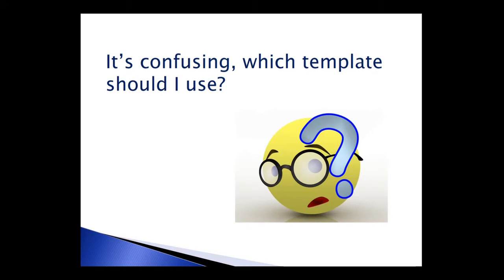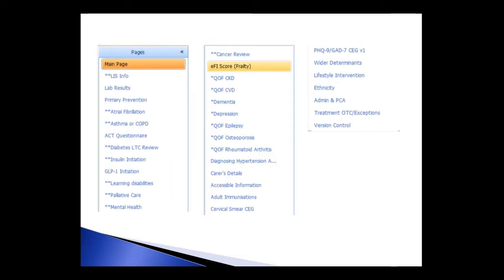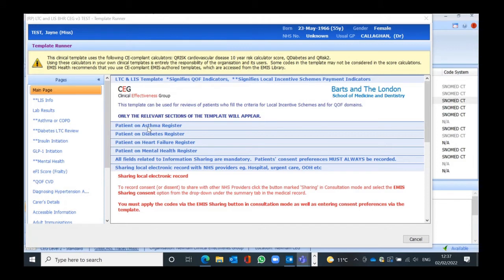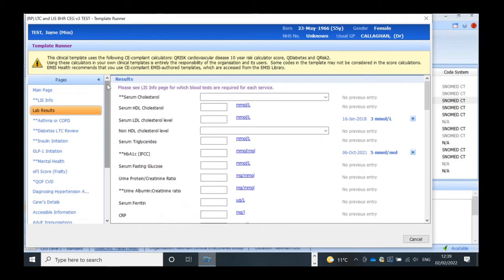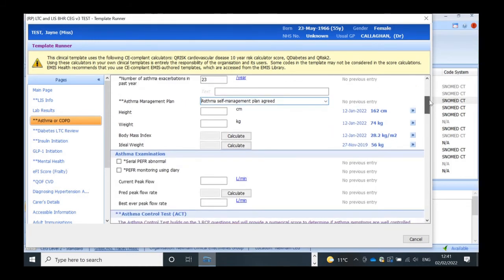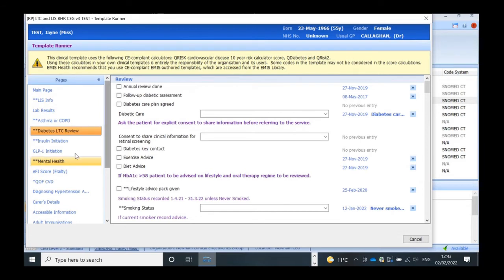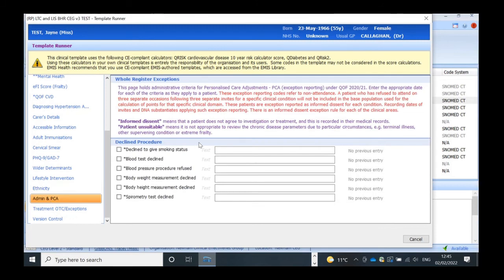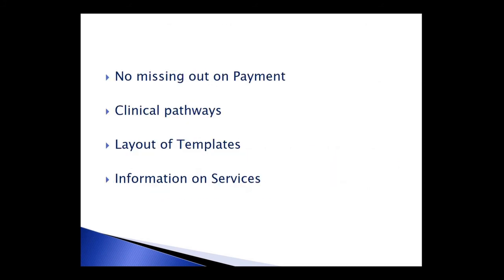Webinar: CEG Long Term Conditions smart template, 2 February 2022